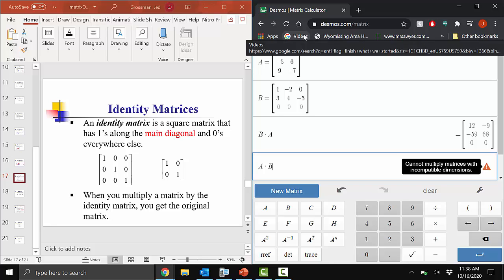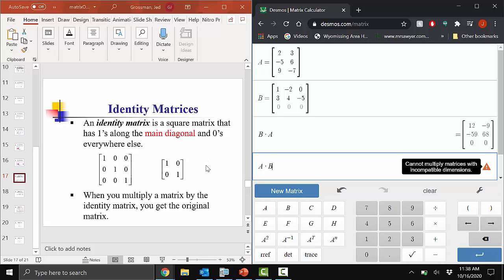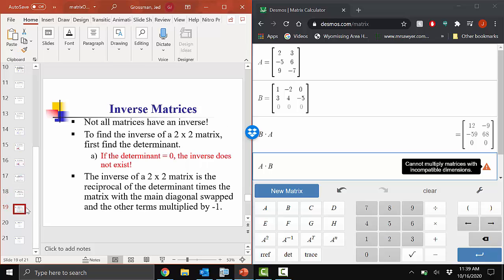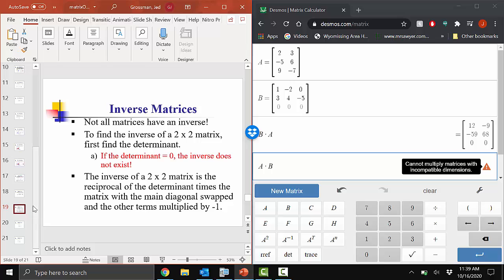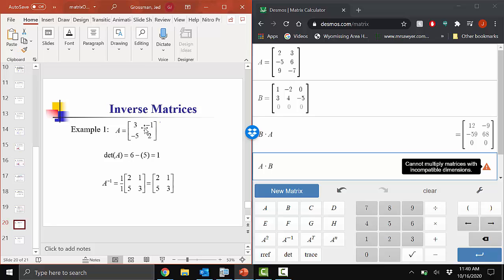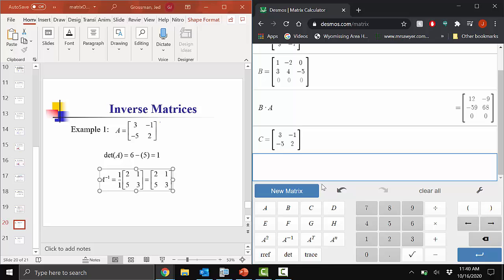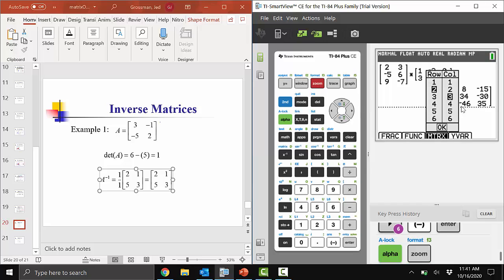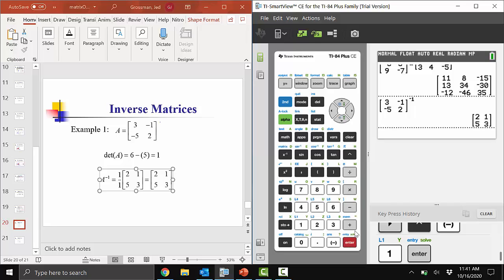Inverses of Matrices on Calculator